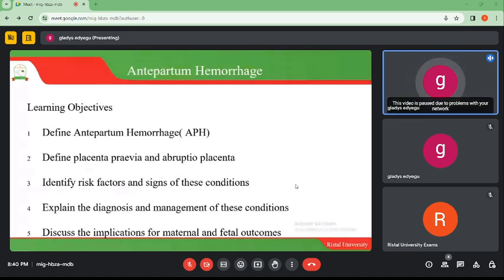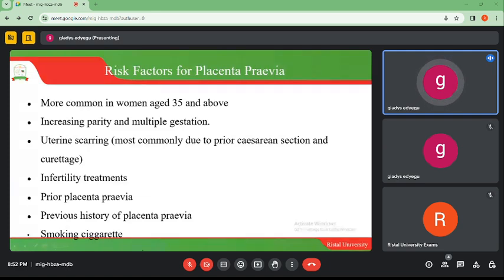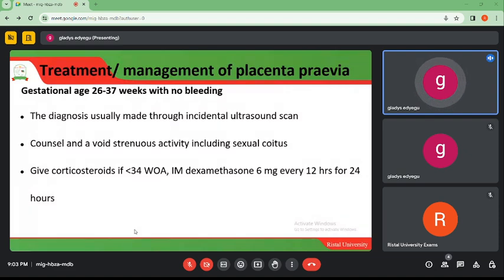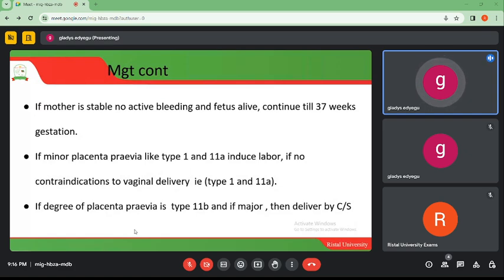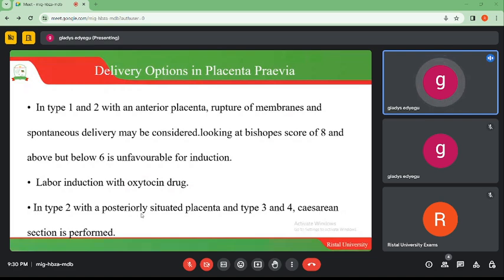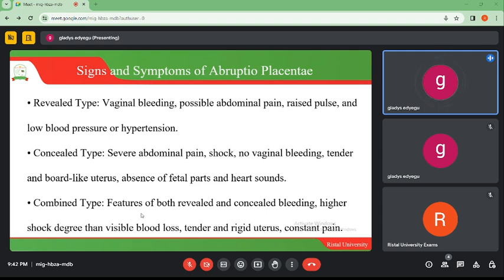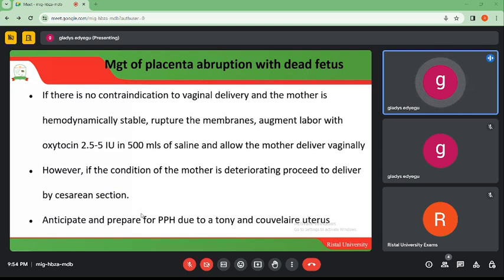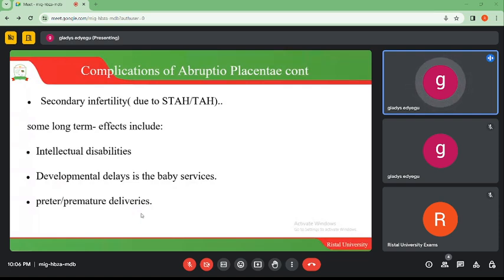Antepartum Hemorrhage -Newborn Nursing 1